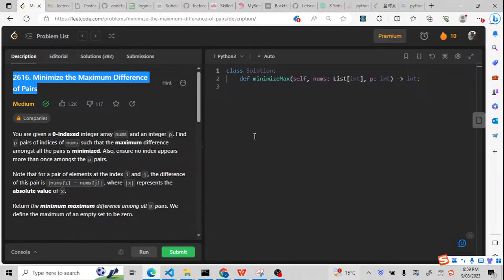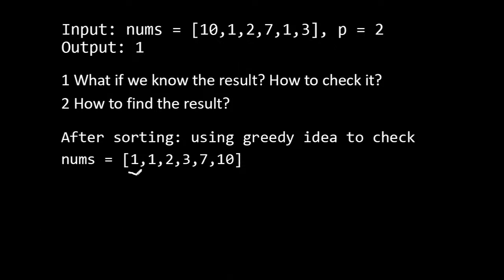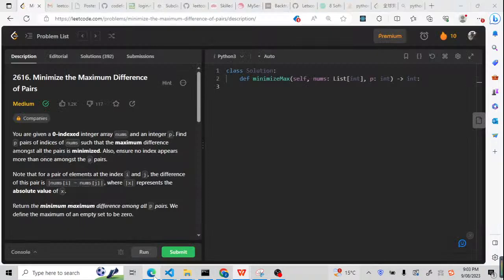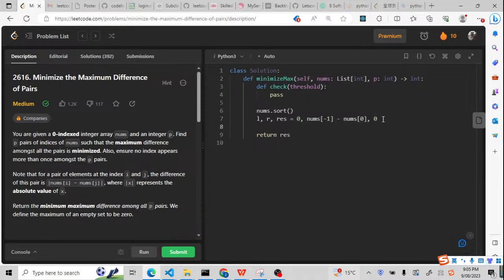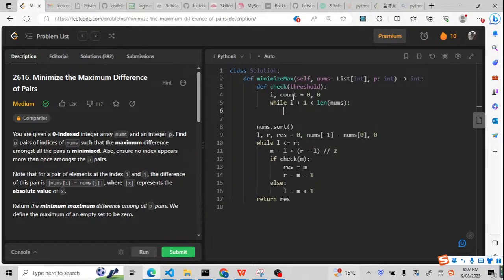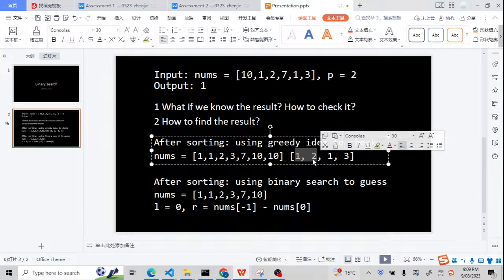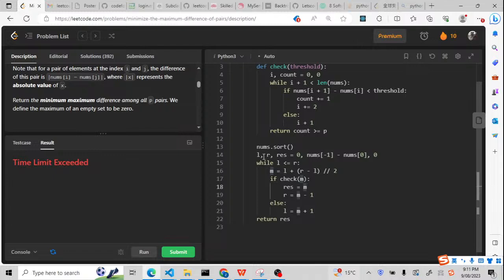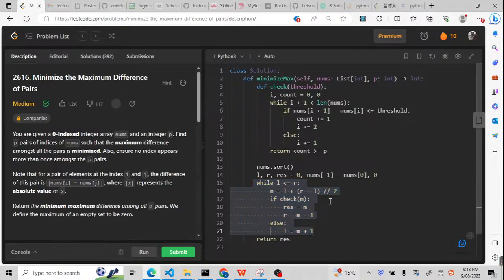Leetcode 2616. Minimize the Maximum Difference of Pairs (binary search)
2616. Minimize the Maximum Difference of Pairs

Similar problems using binary search + brute force / greedy check in leetcode with array.

1802 Maximum Value at a Given Index in a Bounded Array
1539 Kth Missing Positive Number
1482 Minimum Number of Days to Make m Bouquets
1283 Find the Smallest Divisor Given a Threshold
1011 Capacity To Ship Packages In N Days
875 Koko Eating Bananas
774 Minimize Max Distance to Gas Station
410 Split Array Largest Sum